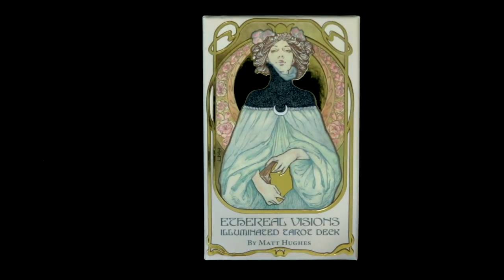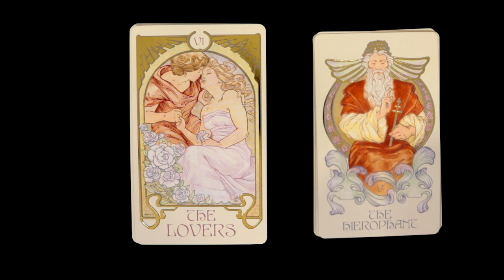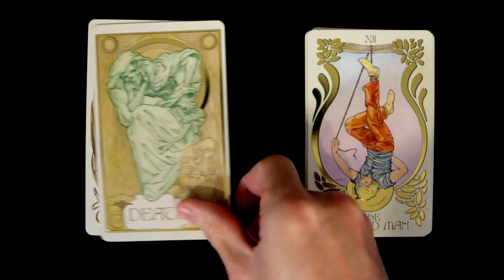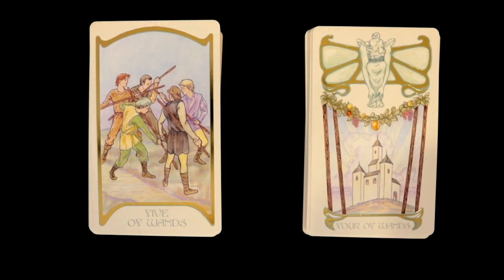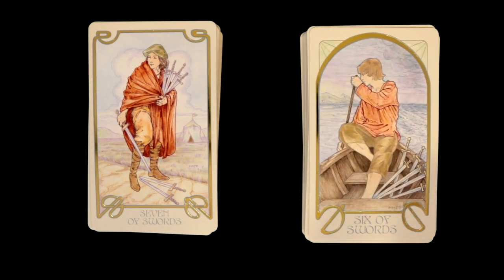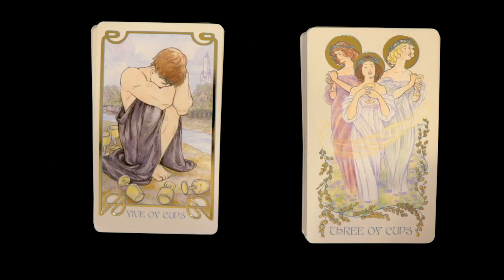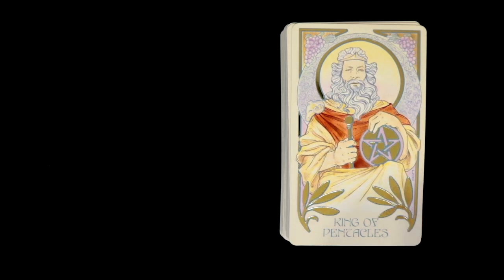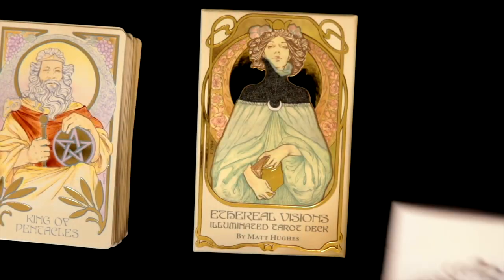Ethereal Visions Tarot - Review